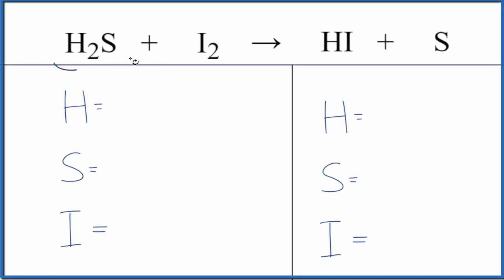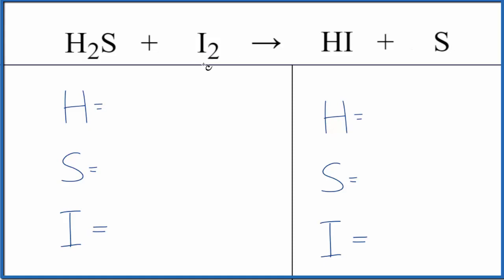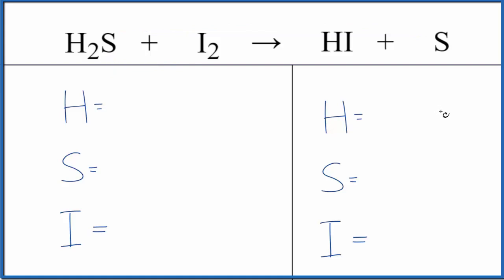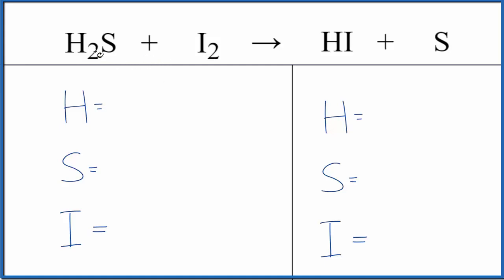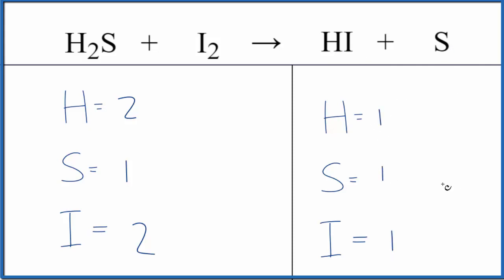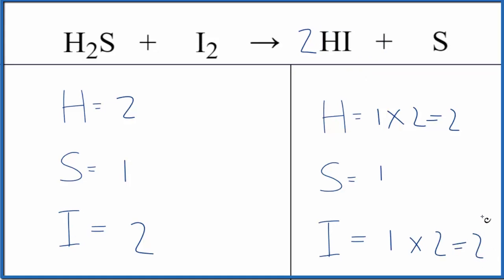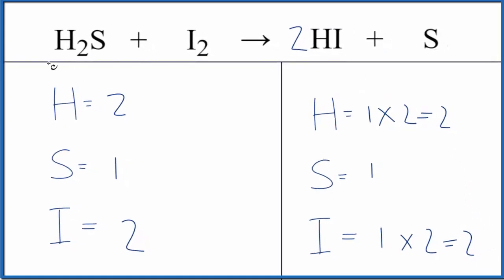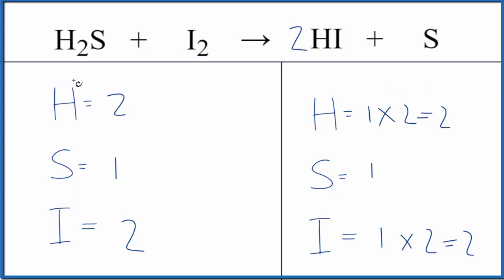Balancing the Equation H2S + I2 = HI + S (and Type of Reaction)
To balance the chemical equation H2S + I2 = HI + S you first must correctly count all of atoms on each side of the chemical equation.

When we balance an equation like Hydrogen sulfide + Iodine gas our goal is to provide the correct coefficients for each compound. The coefficient is the number that goes in front of the compound.

To balance H2S + I2 = HI + S you'll need to be sure to count all of atoms on each side of the chemical equation.

Once you know how many of each type of atom you can only change the coefficients (the numbers in front of atoms or compounds) to balance the equation for Hydrogen sulfide + Iodine gas.